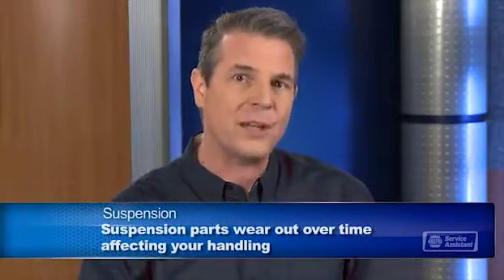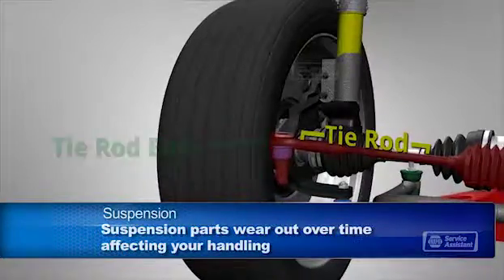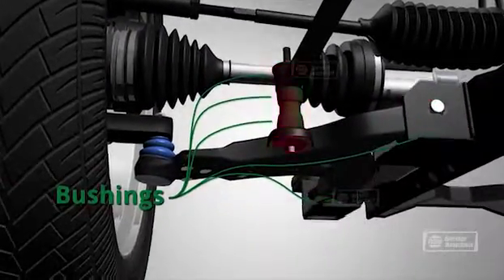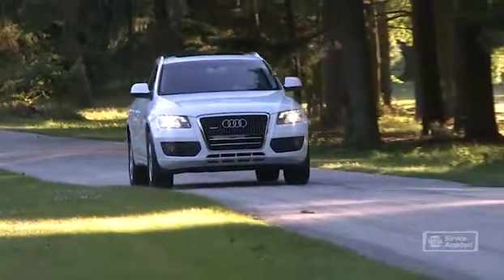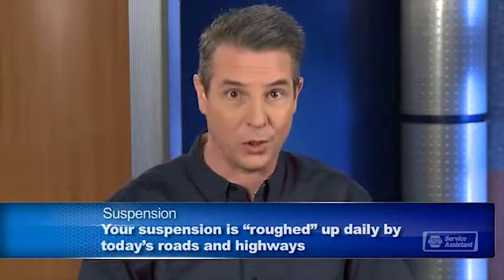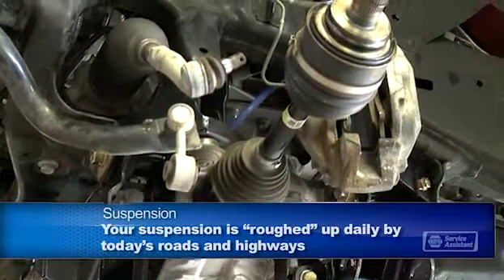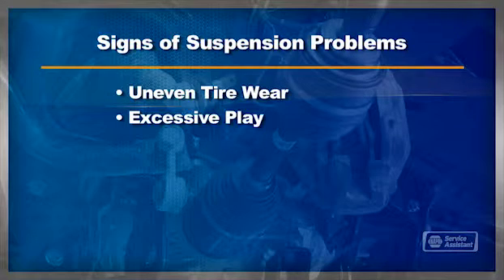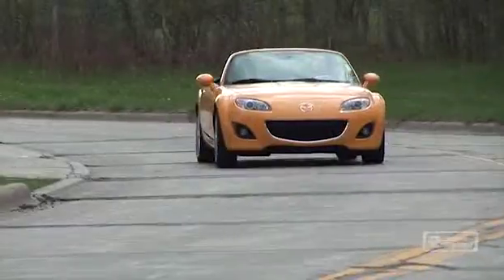Suspension- NAPA Service Assistant